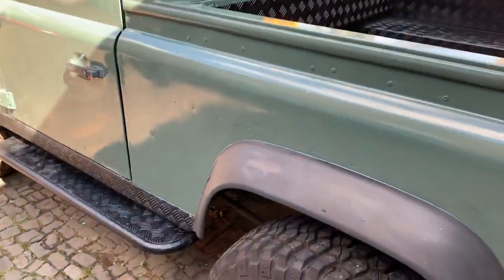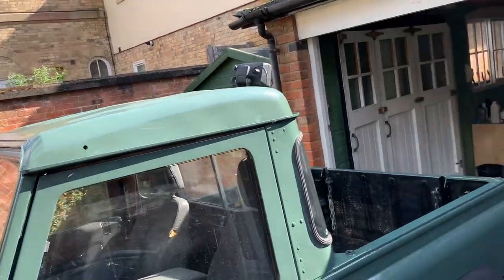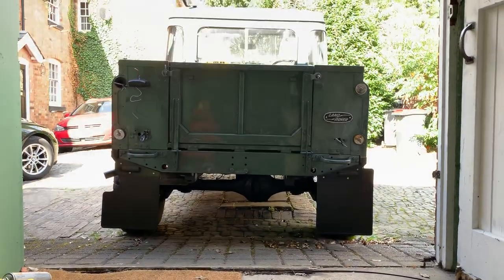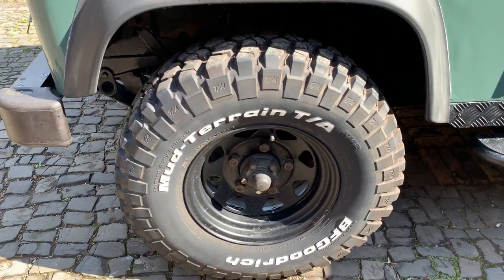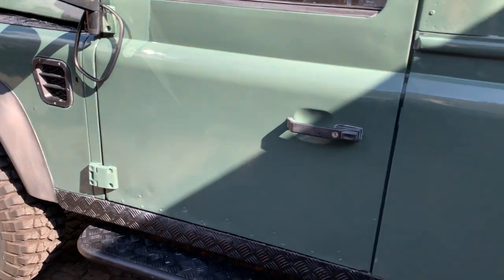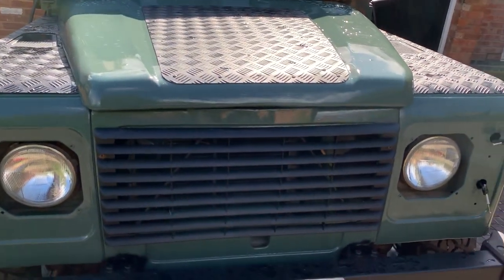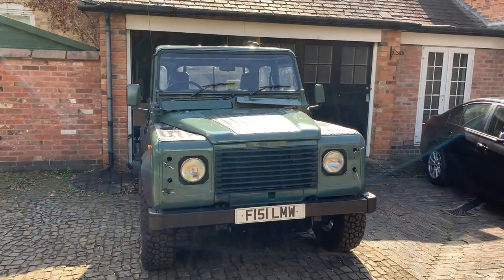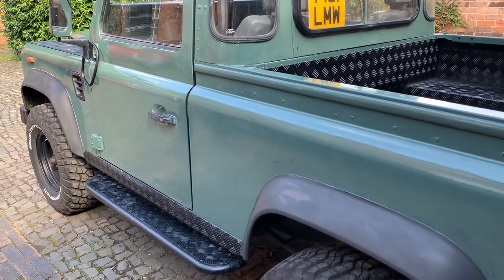LandRover 90 Jobs - First Coat of Paint on the Truck....Quite Chuffed with the Result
Using coach enamel from Paintman paints, we got a pretty good job using a brush...it's laid on quite thick then laid off with a clean brush, to get a smooth finish...only one coat so far but, you can see the results.